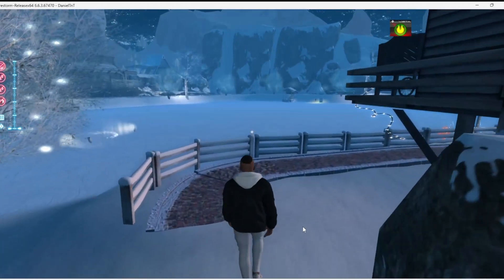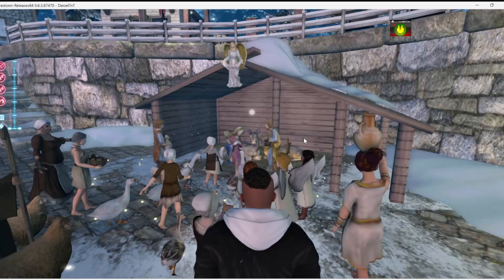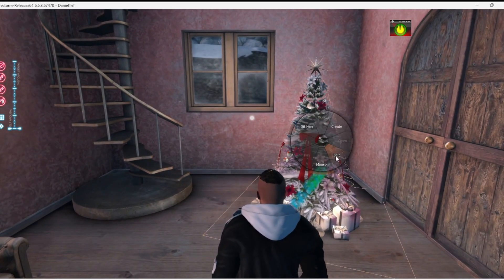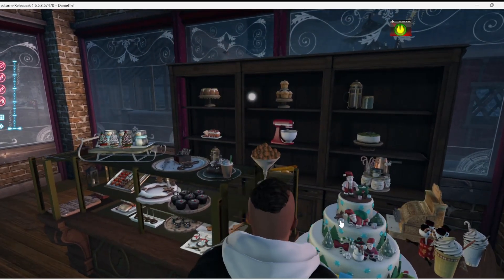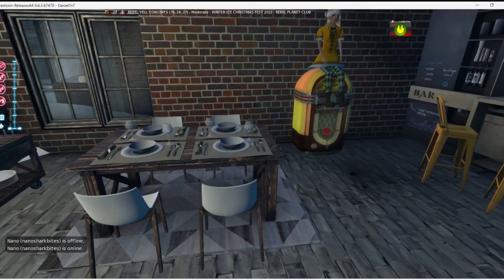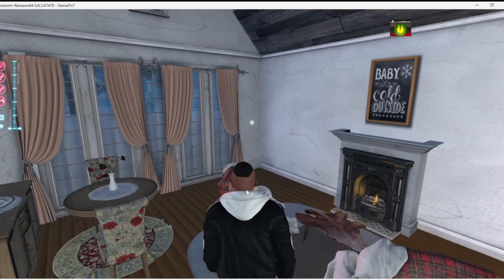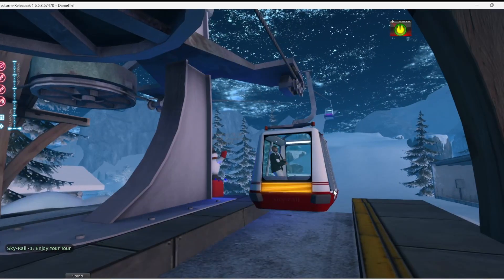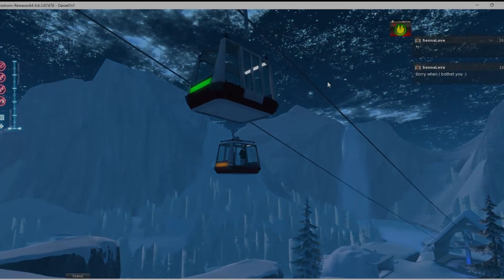The Christmas Tour - Winter Ice Christmas Fest | Second Life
Taking a look at this really cool place for the Holidays!